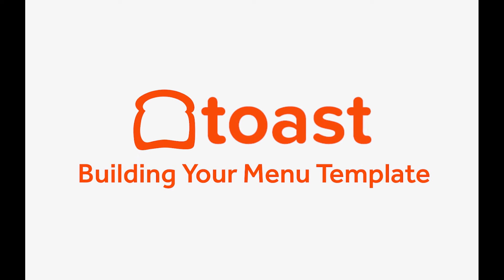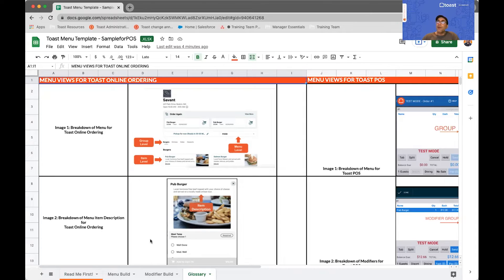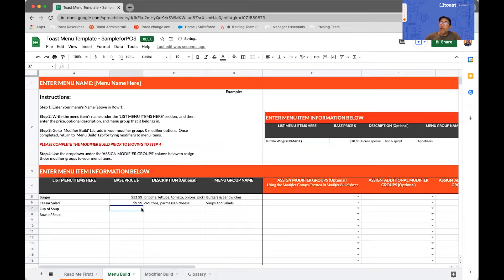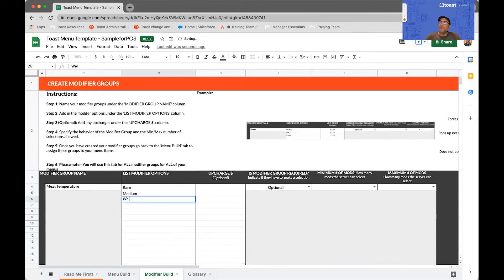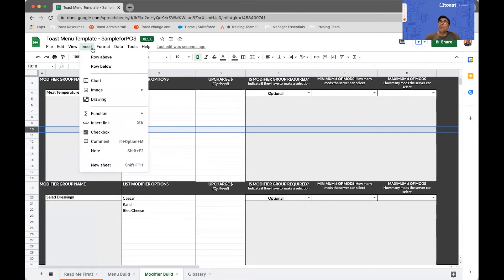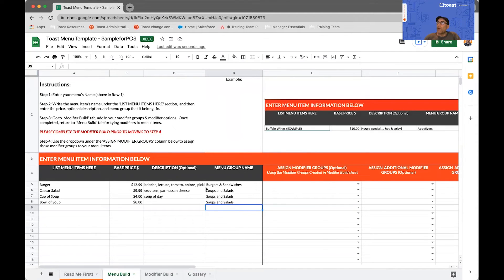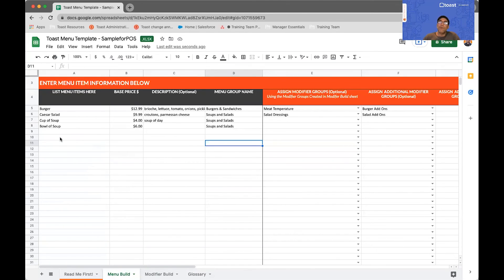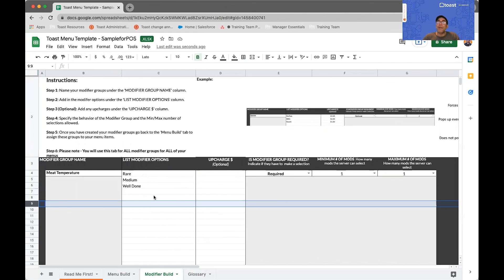Building your Menu with Toast's Menu Template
This video goes over how to use the Toast menu template, which will be used by our Onboarding team to build the foundation of your menu in Toast.